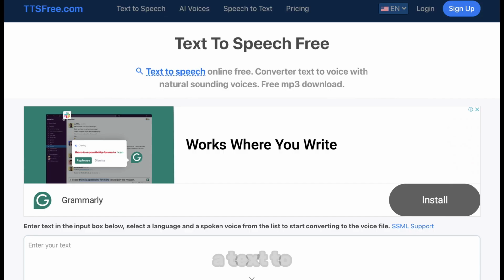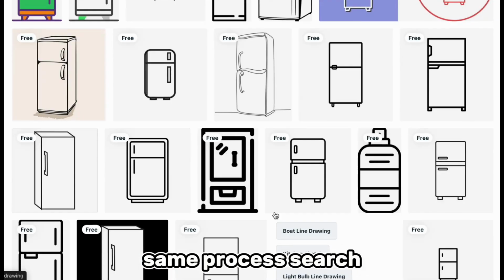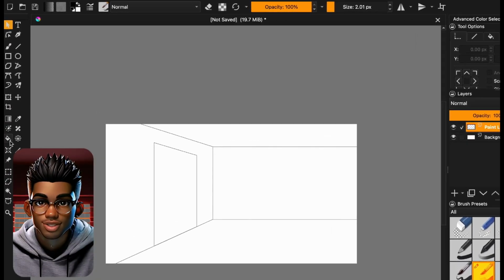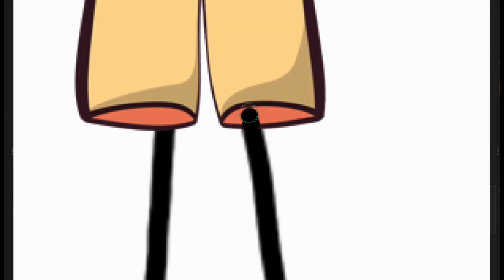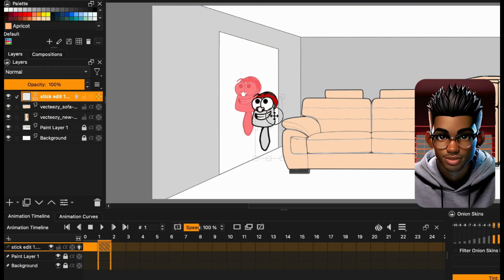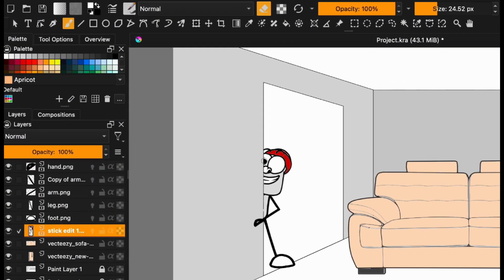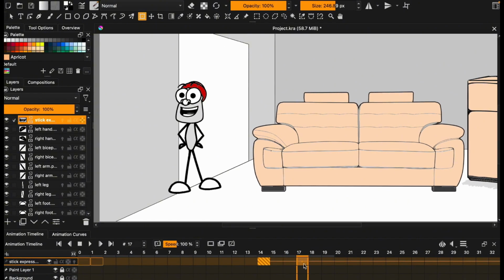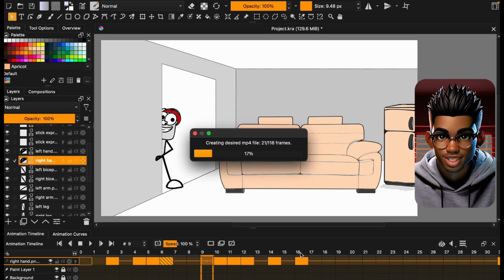How Rico Animations Earns $49,800/Month from Viral Stick Animations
Discover the secrets behind Rico Animations' viral stick figure animations and how this popular style generates impressive revenue. In this video, we'll walk through the tools, techniques, and strategies you can use to start creating captivating animations of your own. Perfect for aspiring animators or anyone interested in learning about monetizing animation content!

🛠️ Tools Used:

Adobe Animate
CapCut
Procreate
Photoshop